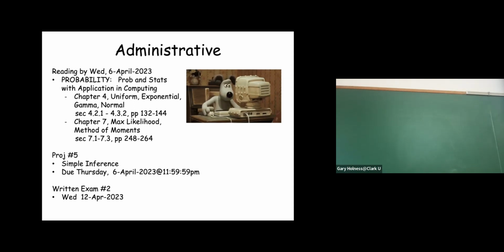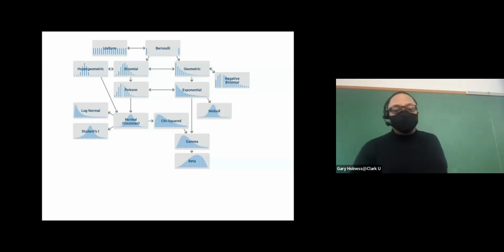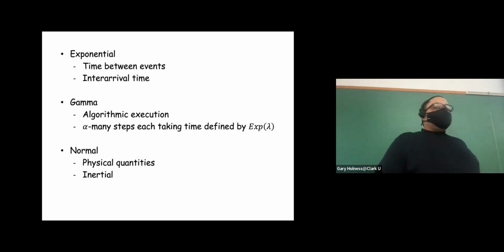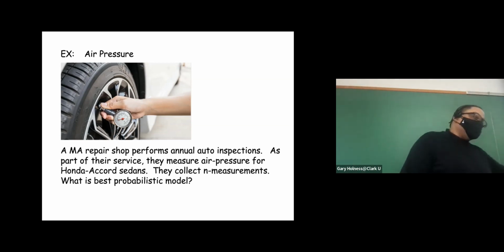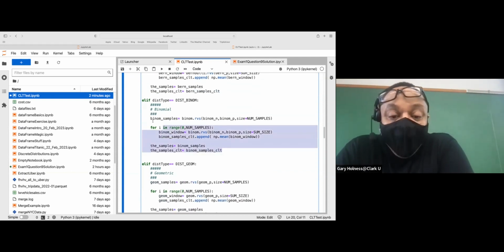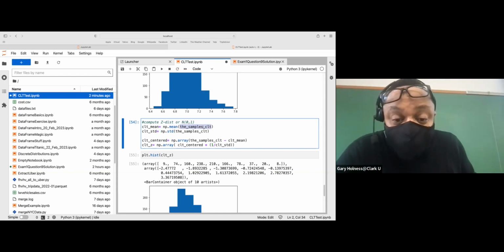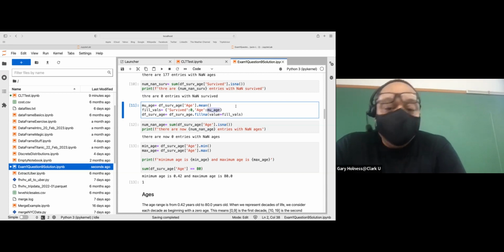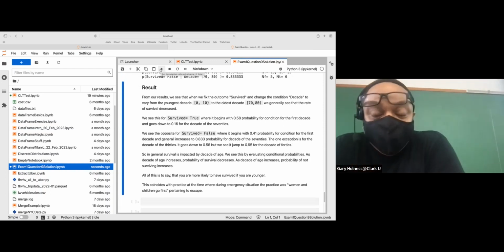DS125, Intro to Data Science, Spring 2023, Lab#9, 5 Apr 2023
In this module we go over demonstration of Central Limit Theorem in Jupyter Notebook along with implementation of Conditional Probability.